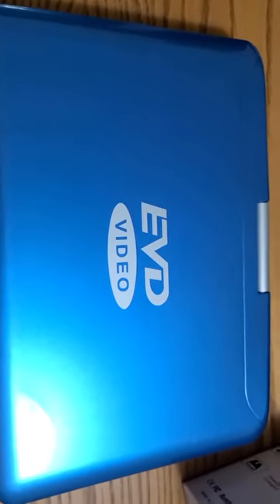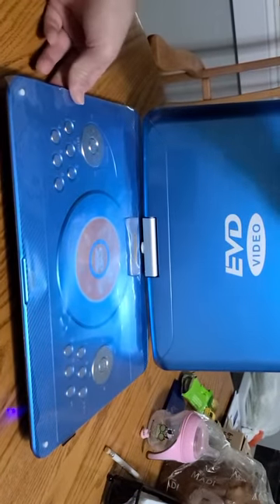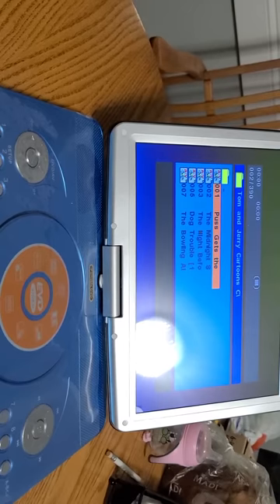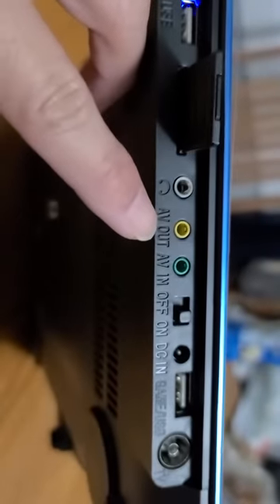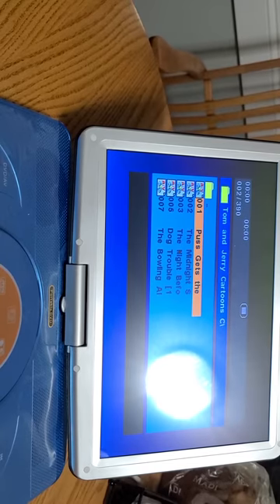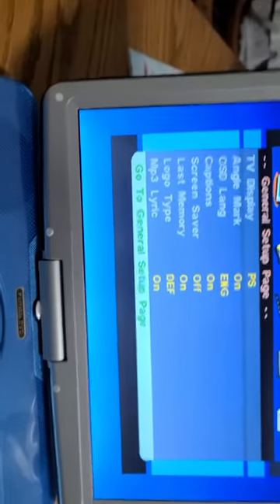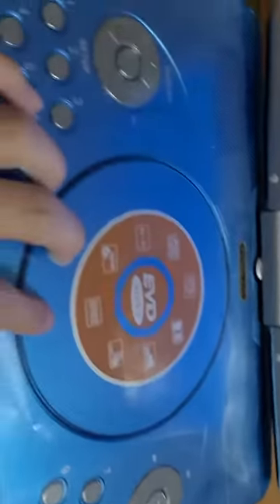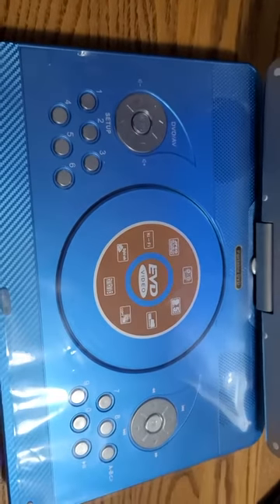16 9 Portable DVD Player with 14 1 Large Swivel Screen, Car DVD Player Portable Review, great to kee